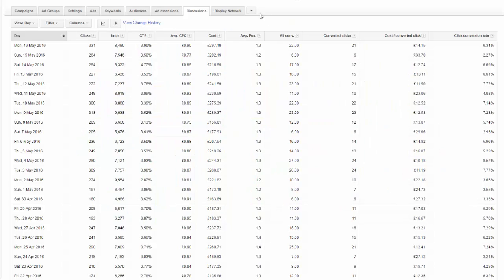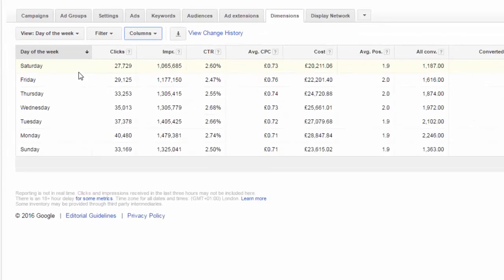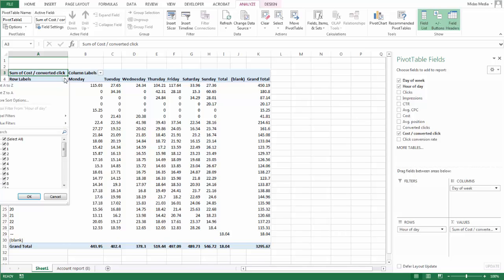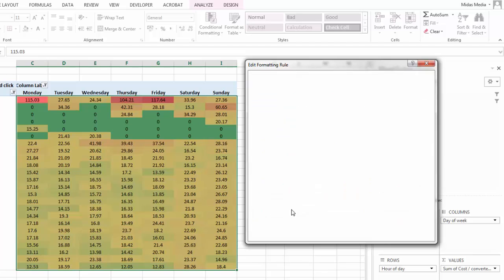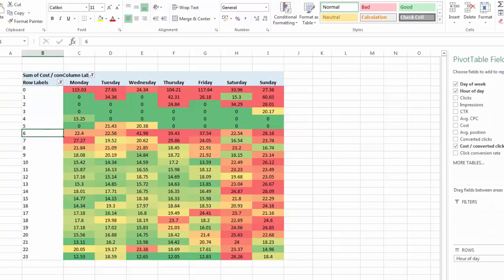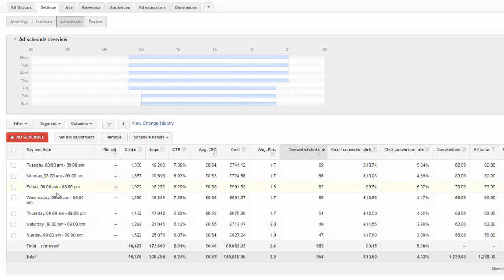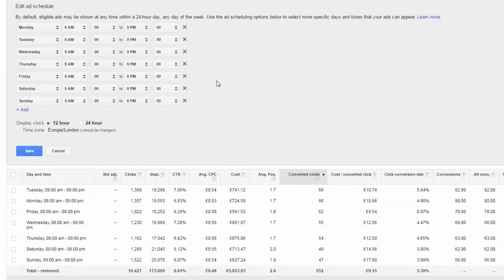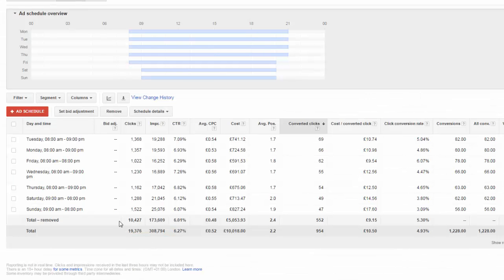What's the Best Time/Day to Convert Customers?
Have you ever asked (or Googled) the question: when is, or what is, the best time to convert? Don't listen to the results!

Instead, listen to your AdWords data because it has the answer.

In this video I run through how to take your own data, throw it in to Excel and get your answer!

00:31 - the "Dimensions" tab, looking at day of week and hour of day
01:00 - why are all conversions higher than converted clicks?
01:59 - hour of day data view
02:20 - download your segmented data, ready to use
02:35 - creating your pivot table
03:51 - making it look pretty, and easier to read, with conditional formatting
05:05 - a splash of colour helps you understand where conversions happen
06:47 - tweaking your ad schedule to suit your conversion data
07:40 - a quick look at weekend performance
08:25 - how to make changes, the safe way
08:45 - how to set your ad schedule
09:29 - adjusting your bids for your best (and worst) times

Ultimately don't listen to other people and mere best practises, look at your own data to decide the best course of action!

Any questions - please just ask below.

Thanks, Ed